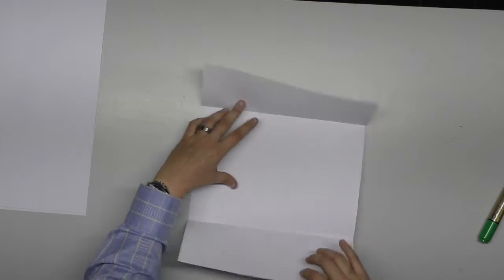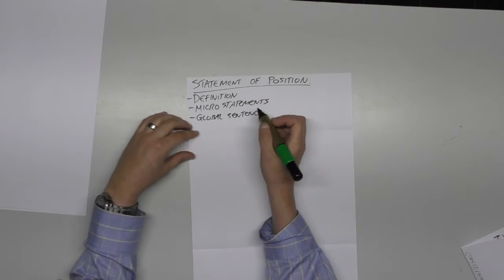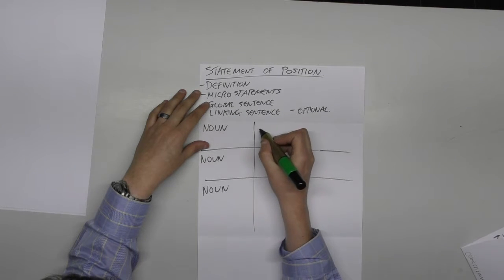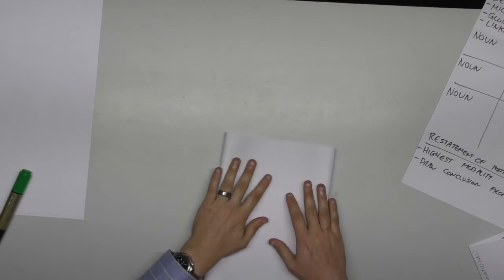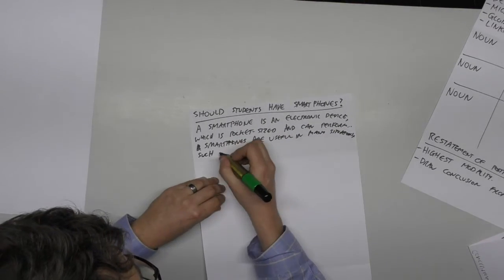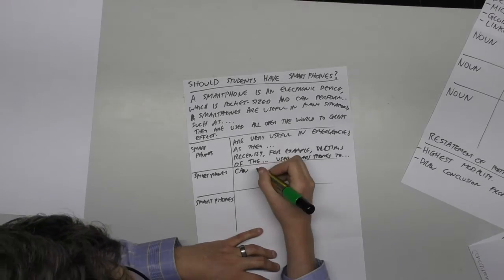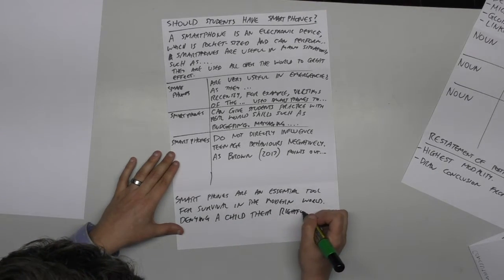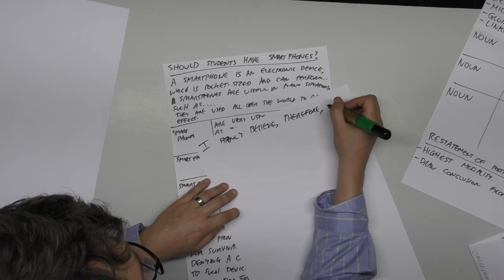Planning Persuasive Texts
A video about planning a Persuasive Text.

Part of a series on science essays.